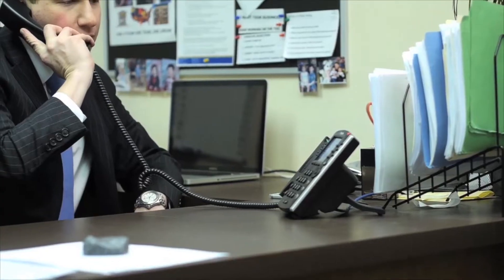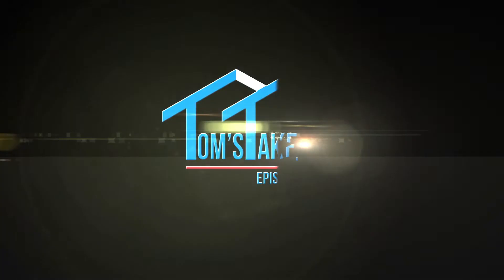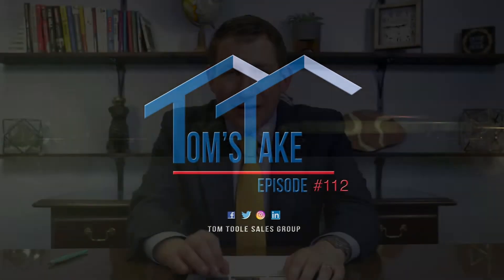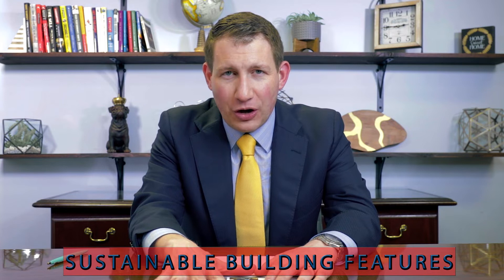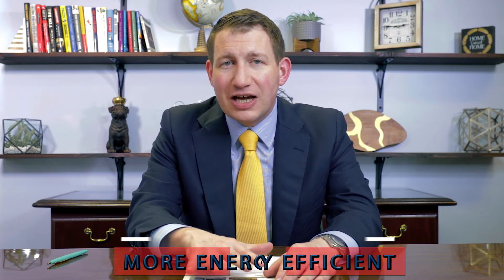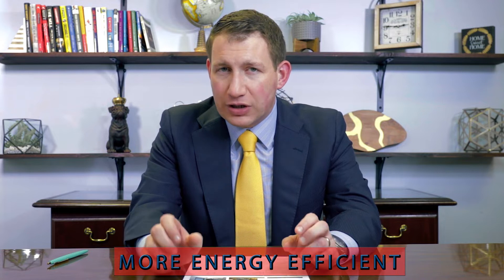Tom's Take #112 - 59% of Buyers are interested in sustainable building features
The National Association of Realtors just came out with a survey that said 59% of Buyers are interested in sustainable building features in their next home.  Check out episode #112 of Tom's Take to find out what this all means as well as some key things sellers can do to make their home more energy efficient.